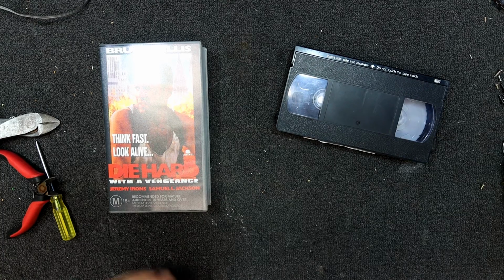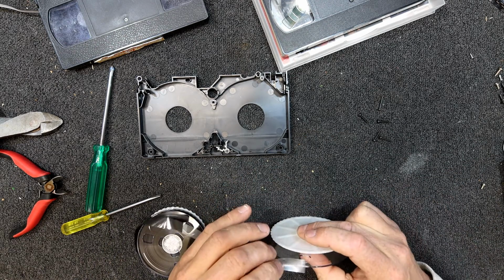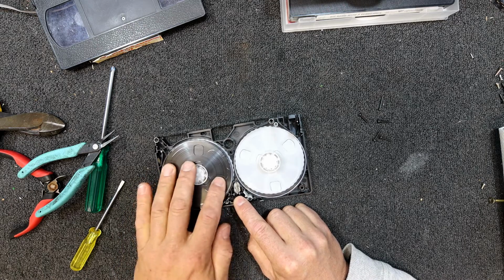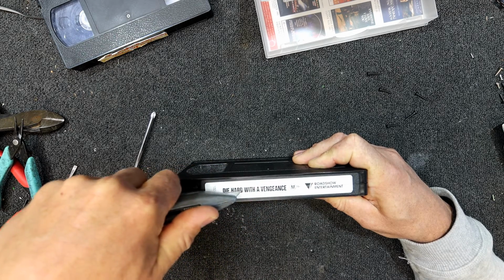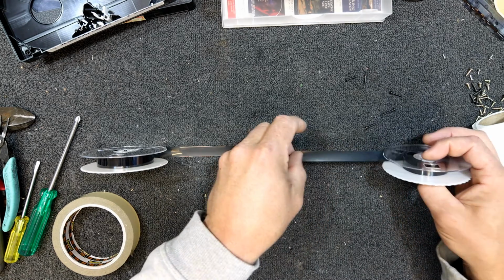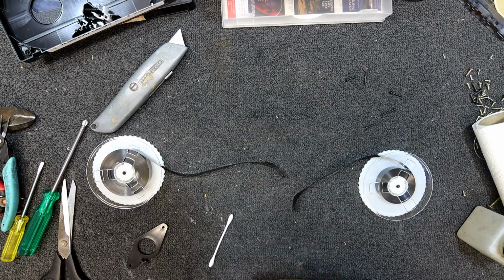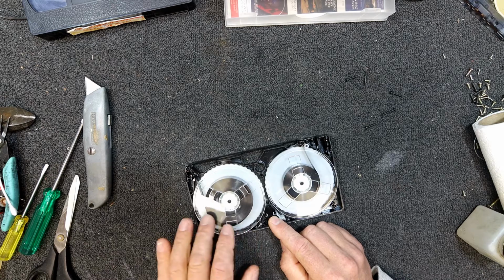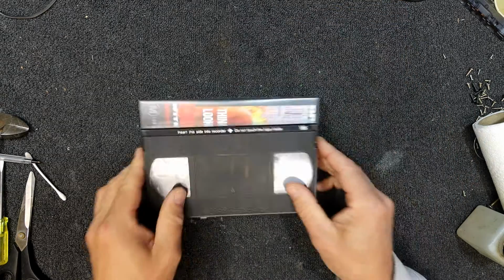VHS Video Tape Splicing and Repair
Repairing one broken and one chewed tape.